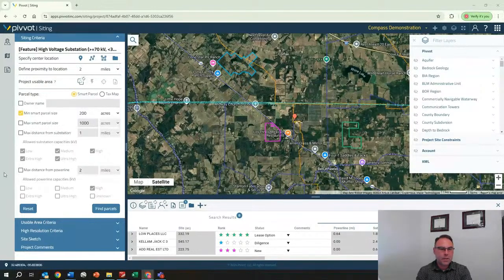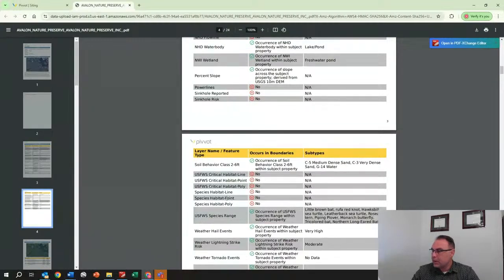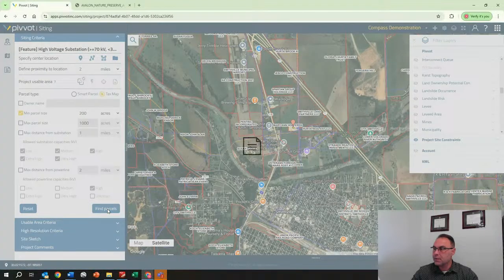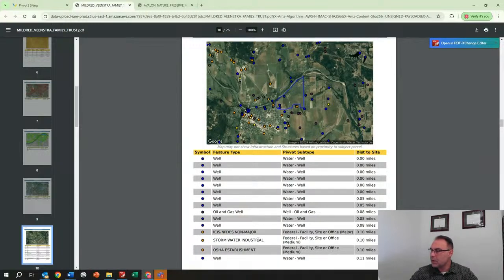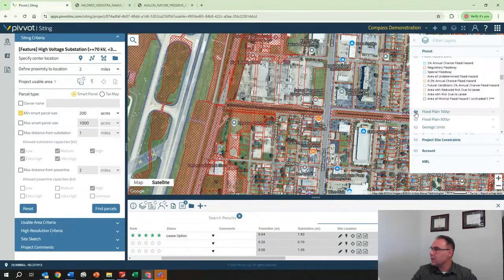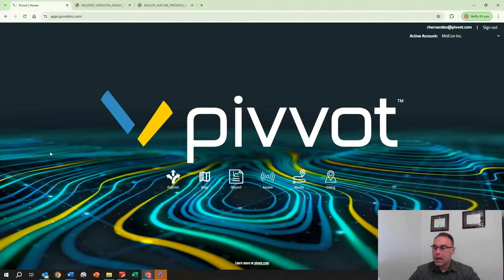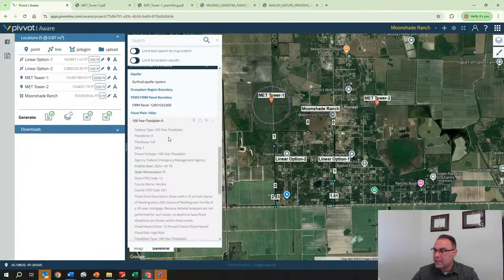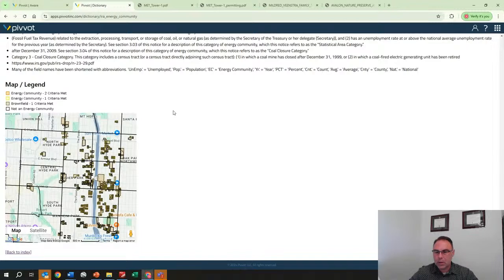Pivvot Site Selection Goes Live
Looking for quick insights into your next project site for FREE? We’ll be streaming LIVE during your lunch hour for an exclusive look at Pivvot's groundbreaking site selection software!

When?: December 18th @ 11:00 AM CT
Who?:  Rob Hernandez, National Accounts Manager at Pivvot

Watch Rob in action as he performs live site evaluations for an hour, showing you how Pivvot can optimize your site selection process in real time. Simply share the coordinates of your current project location in the chat, and Rob will demonstrate how Pivvot can save you time and money by finding low-risk, optimal build sites. Don’t miss out – bring your lunch and your project coordinates!